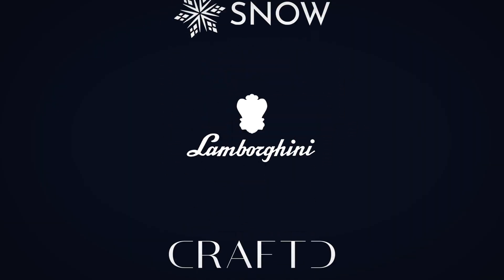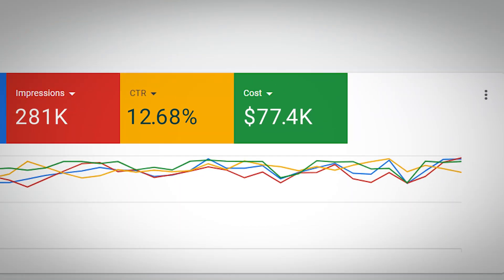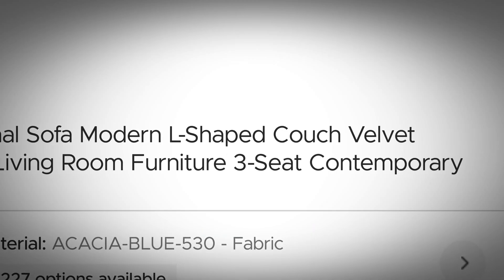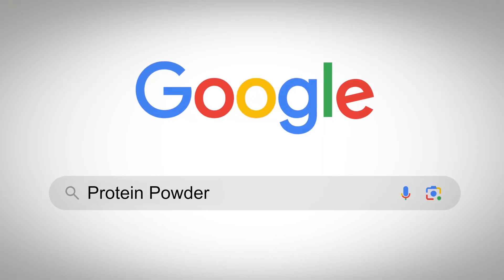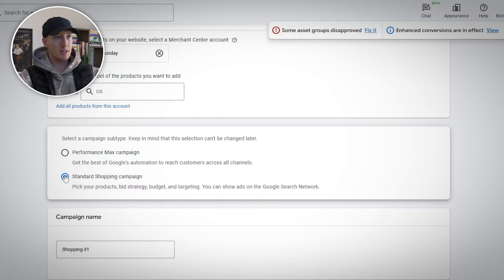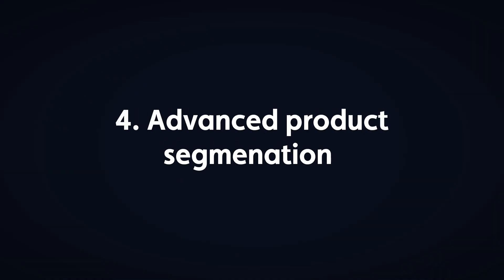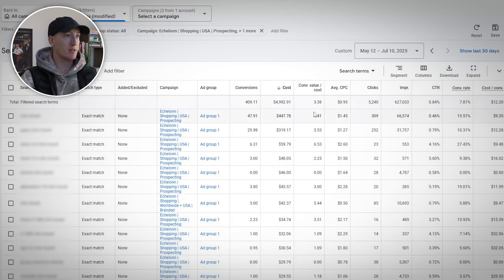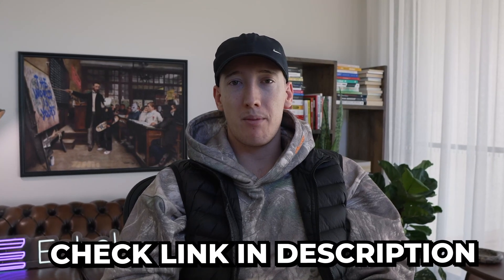The ACTUAL RIGHT Way to Set Up Google Shopping Campaigns 2025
Jackson Blackledge, Founder & CEO of Echelonn, shares proven strategies from managing millions in Google Shopping campaigns for top ecommerce brands like Tabs, The Collagen Co, Craftd, Bulk Nutrients, Wine By Lamborghini, Icon Amsterdam, and more.

In this step-by-step guide, learn how to set up Google Shopping campaigns that deliver real results, not just metrics.

From debunking misconceptions about Performance Max vs. Standard Shopping to optimizing your Google Merchant Center feed, product titles, custom labels, and promotions—we cover everything to help you scale profitably. Discover how to segment products, manage bids, and monitor performance for higher ROI in 2025. Whether you're a beginner or optimizing existing campaigns, this tutorial equips you with a systematic framework to dominate Google Ads for ecommerce.

Key Topics:

- Performance Max for prospecting vs. Standard Shopping for precision
- Product feed optimization: Titles, custom labels, and attributes
- Google Merchant Center promotions to boost CTR
- Campaign setup: Bidding strategies, budgets, and priorities
- Advanced segmentation and search term analysis
- Ongoing optimization for long-term scalability